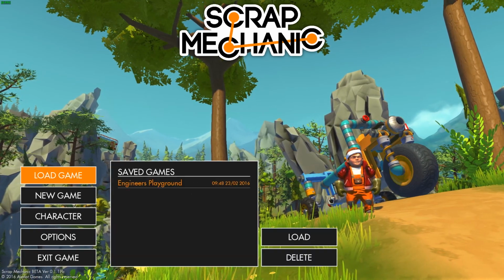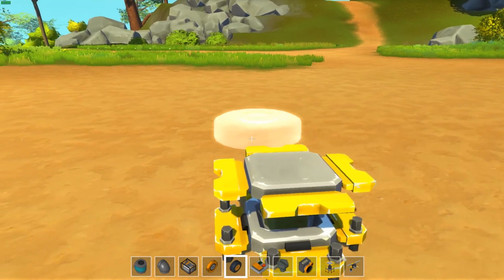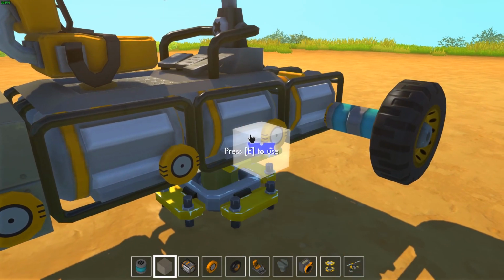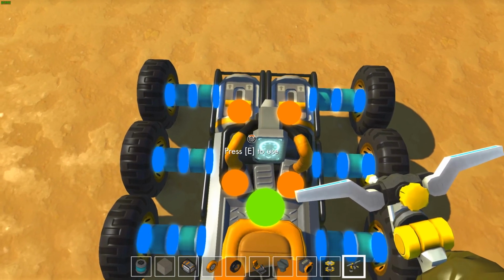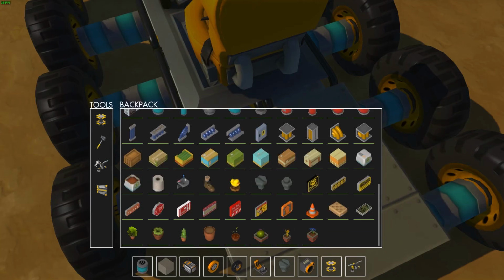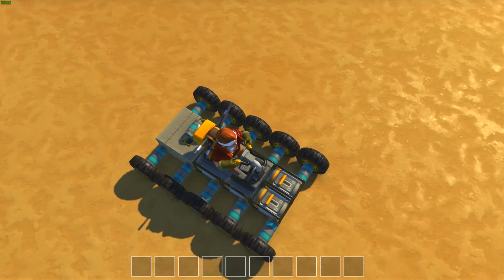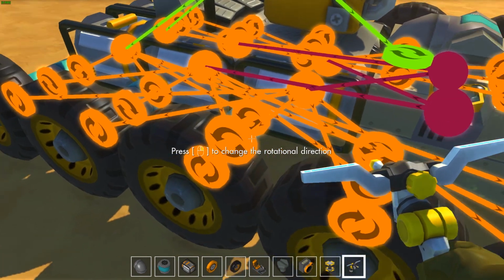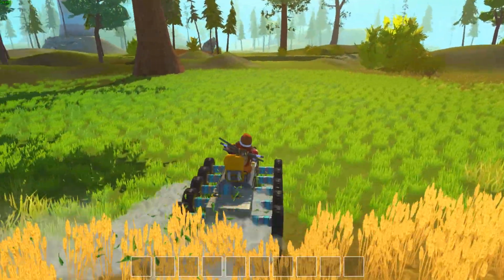Scrap Mechanic - 10 Wheel Drive Skid/Tank Steer System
Skid Steering, Tank Steering, whatever you want to call it!
Here is my concept for a Fully functioning, WASD controlled tank steering system :)
Using 6 motors in total for Forwards, Backwards, Left and Right. Will even spin on the spot :D

Let me know if you want anything built and enjoy :D